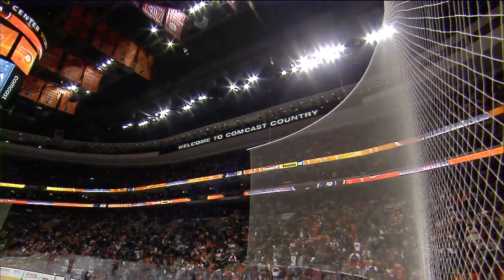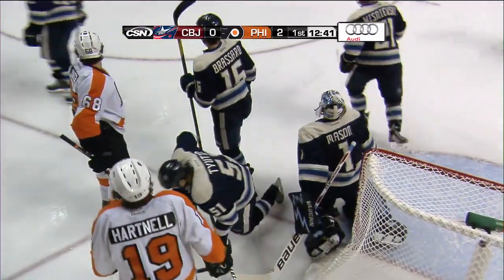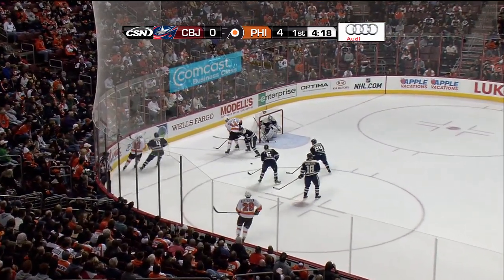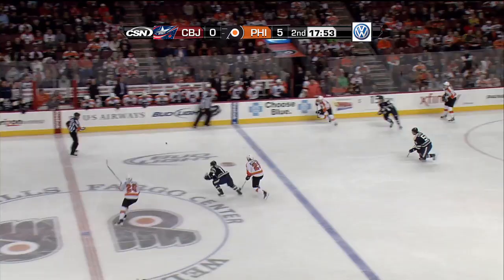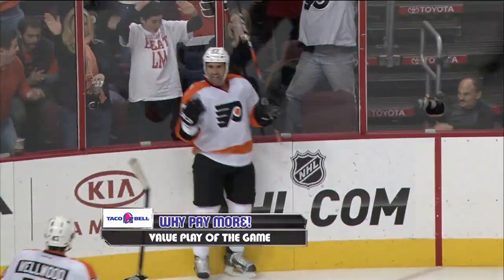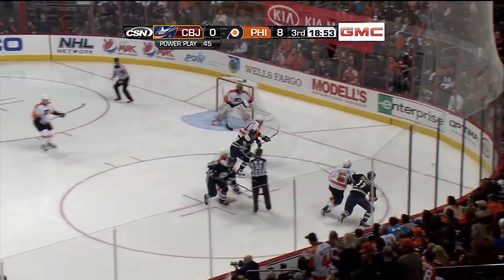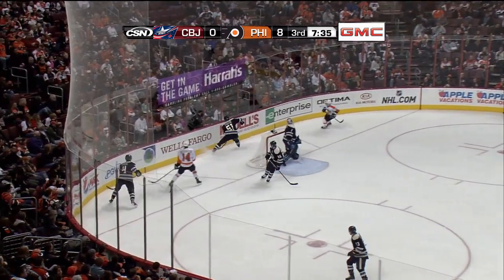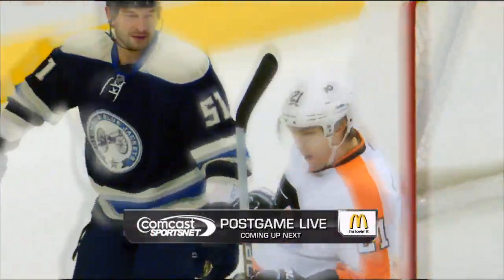NHL Nov.05/2011 Columbus Blue Jackets - Philadelphia Flyers